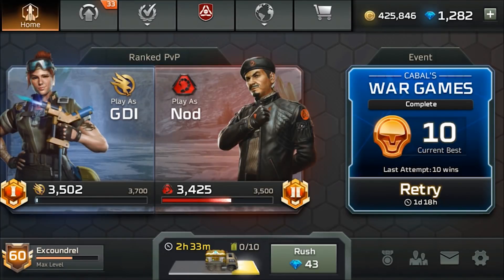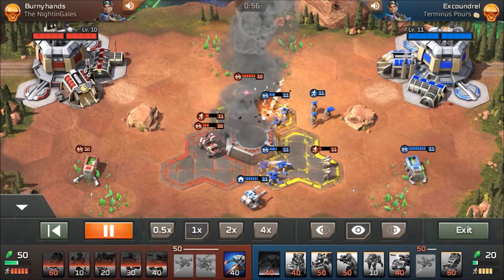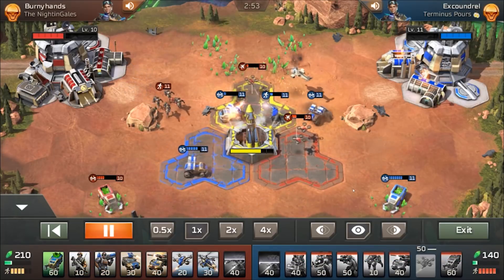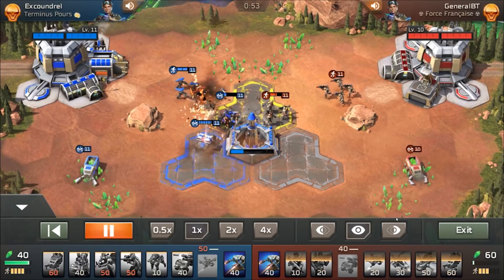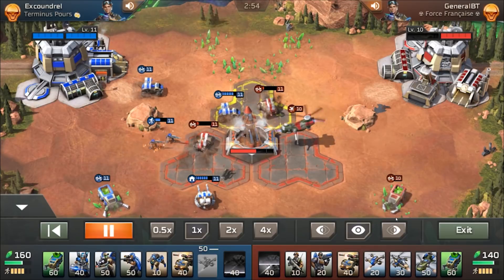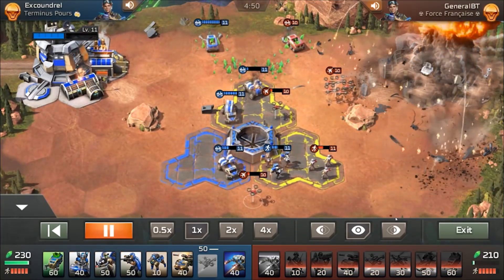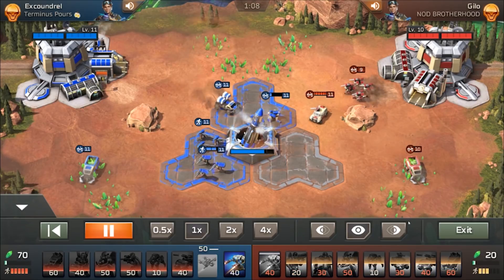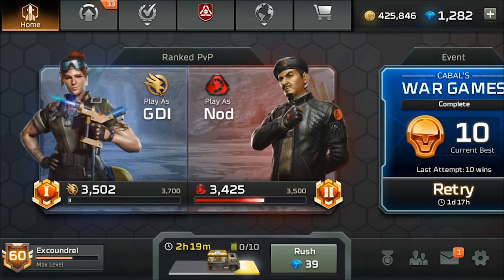I went 10-0 in WAR GAMES with THIS DECK! (replay analysis) | Command and Conquer Rivals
Check out 13lade's youtube channel above as this is the deck that he and Striker made for the CnC Rivals War Games event! It's a really good deck that mostly consisted of spamming pitbulls and snipers. Check out some replays from my Command and Conquer Rivals Cabal War Games run!